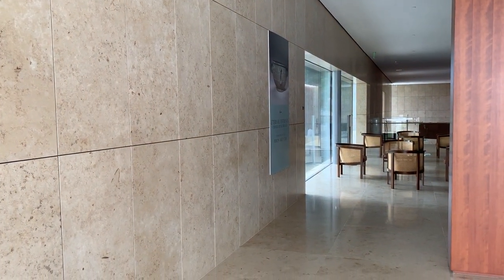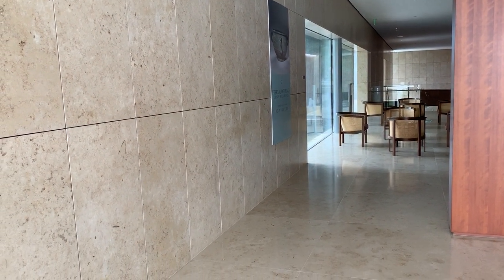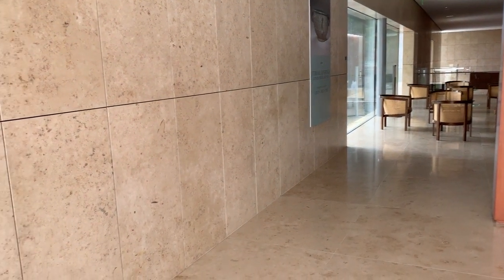Art Break: Jura Limestone Fossils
The striking limestone walls and floors that are a hallmark of Asia Society Texas Center's architecture are also home to fossils dating to the Jurassic era. Learn about some of the different types of fossils in this tour by curator Bridget Bray.